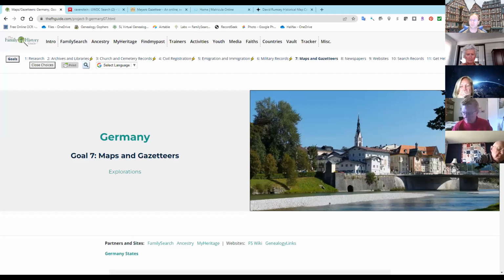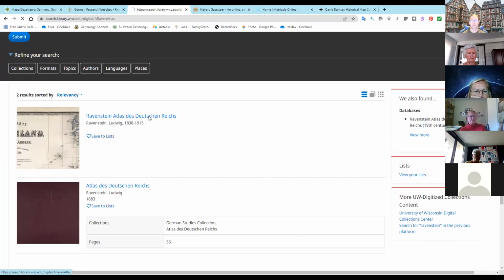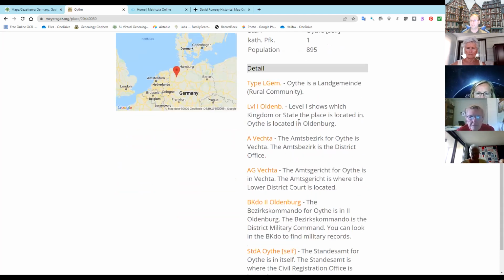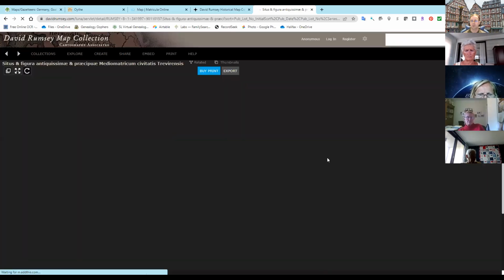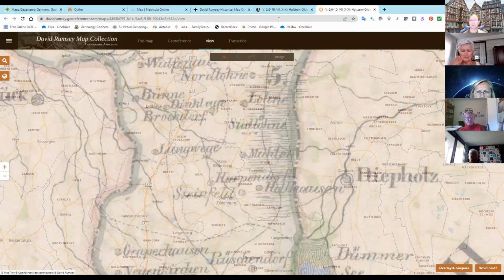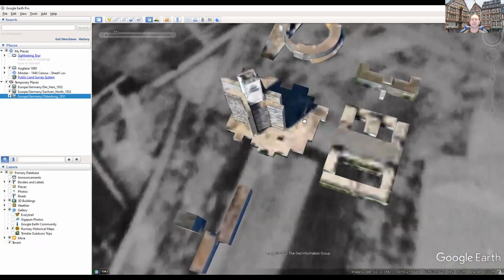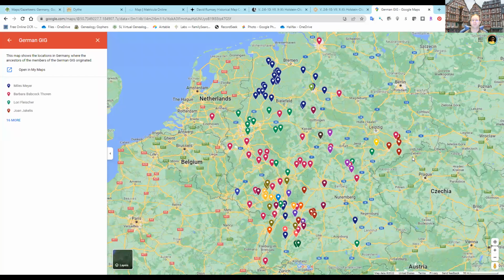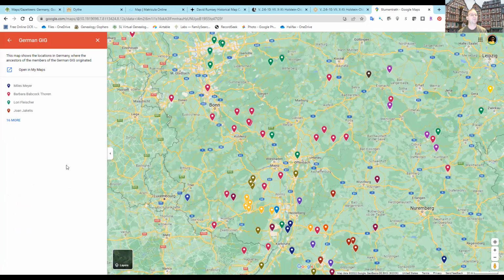IRGS German GIG - German Maps & Gazzateers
Discussion about finding historic German maps and how to use them in your research.